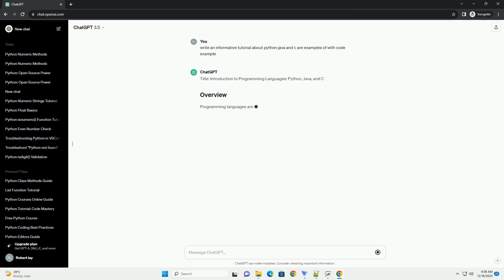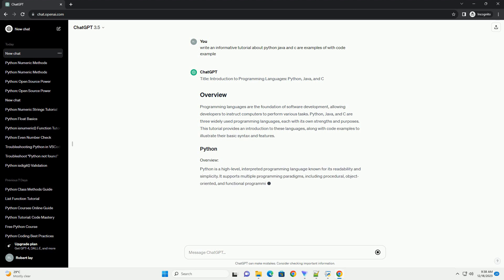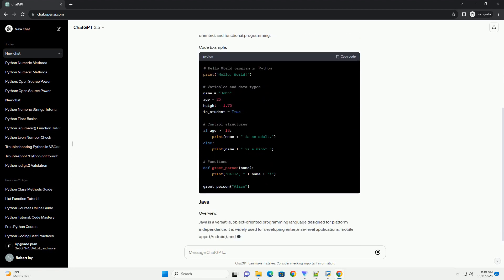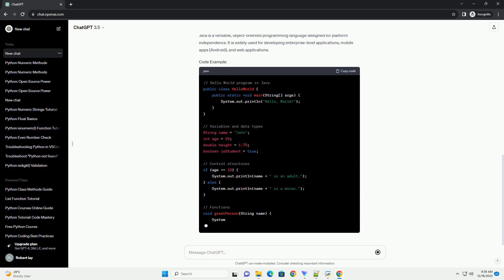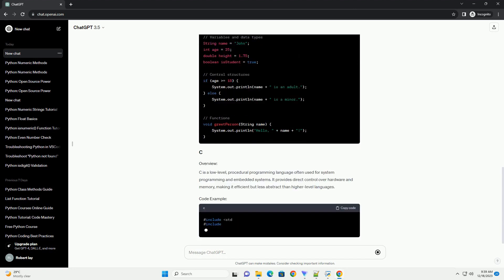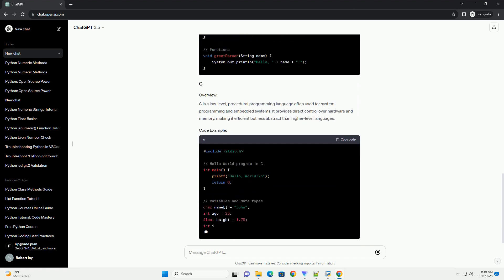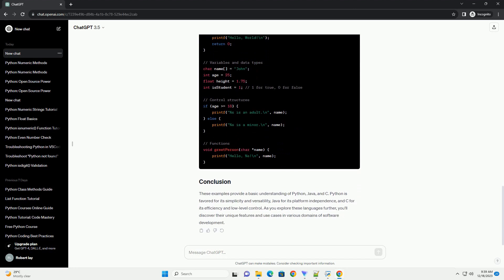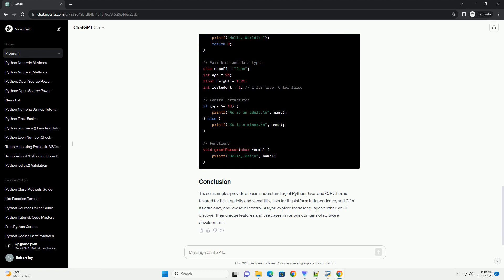python java and c are examples of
Title: Introduction to Programming Languages: Python, Java, and C
Programming languages are the foundation of software development, allowing developers to instruct computers to perform various tasks. Python, Java, and C are three widely used programming languages, each with its own strengths and purposes. This tutorial provides an introduction to these languages, along with code examples to illustrate their basic syntax and features.
Python is a high-level, interpreted programming language known for its readability and simplicity. It supports multiple programming paradigms, including procedural, object-oriented, and functional programming.
Java is a versatile, object-oriented programming language designed for platform independence. It is widely used for developing enterprise-level applications, mobile apps (Android), and web applications.
C is a low-level, procedural programming language often used for system programming and embedded systems. It provides direct control over hardware and memory, making it efficient but less abstract than higher-level languages.
These examples provide a basic understanding of Python, Java, and C. Python is favored for its simplicity and versatility, Java for its platform independence, and C for its efficiency and low-level control. As you explore these languages further, you'll discover their unique features and use cases in various domains of software development.
ChatGPT